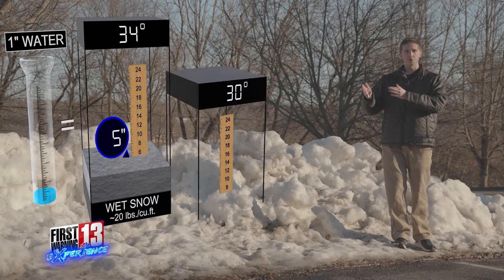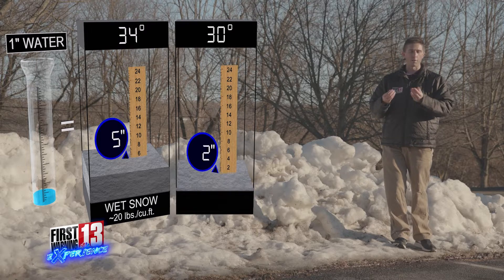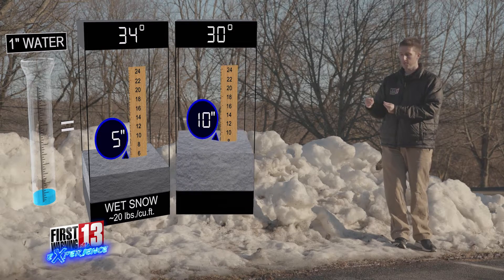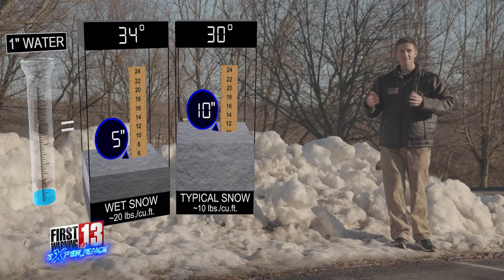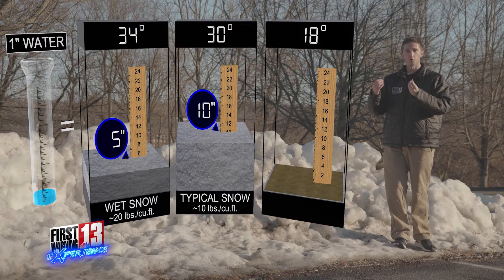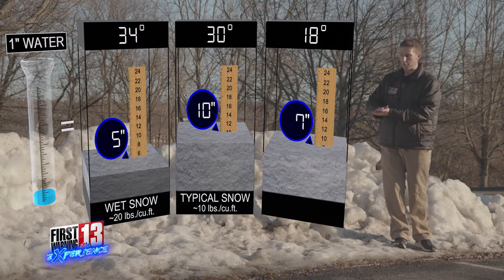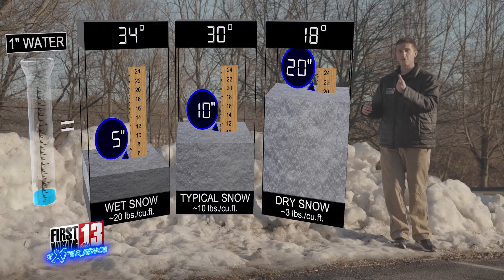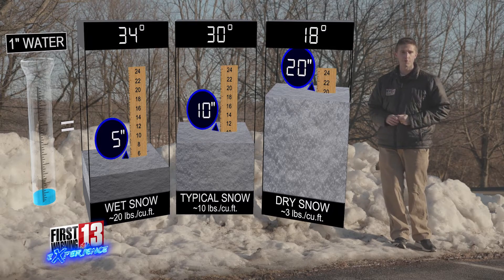Does 1 inch of rain = 10 inches of snow? | First Warning Experience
Does 1 inch of rain really equal 10 inches of snow? Well, that depends. Meteorologist Reid Kisselback explains.